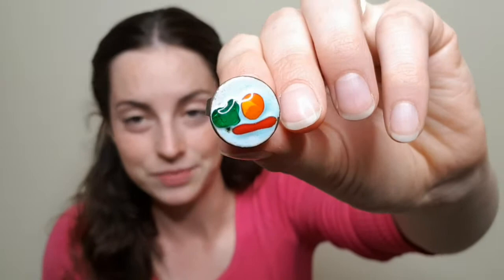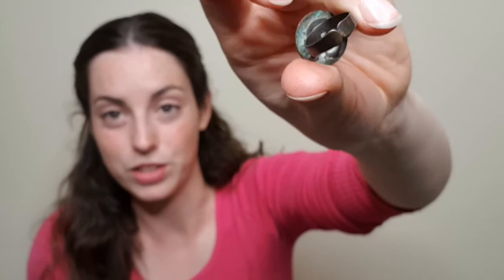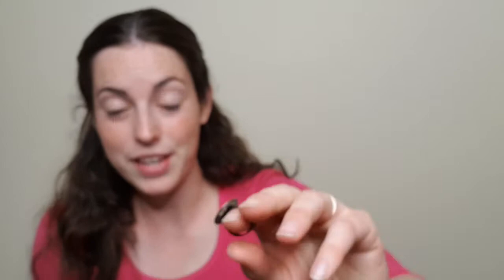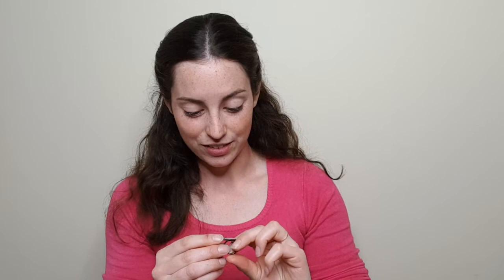Salvos Wangaratta Haul | Australian Pottery | Reselling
In this haul video, I talk through the items that I picked up at a recent trip to the Salvos store in Wangaratta and a pretty good bonus from my boss.